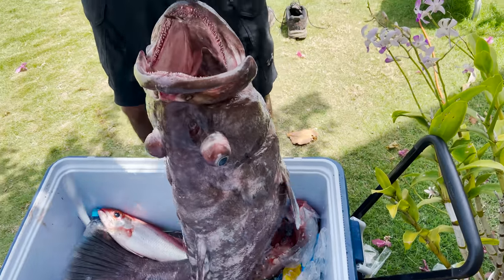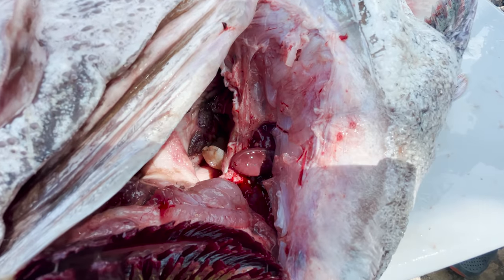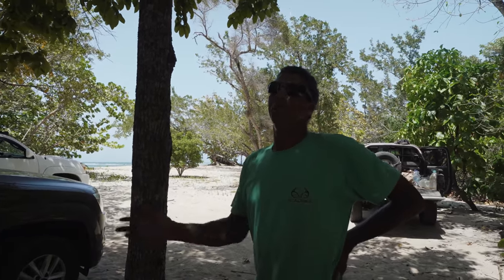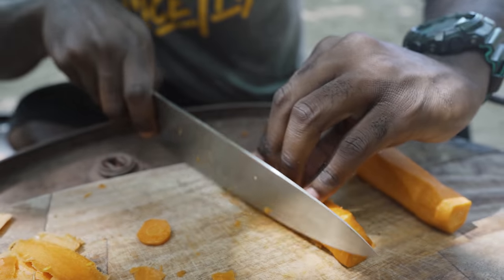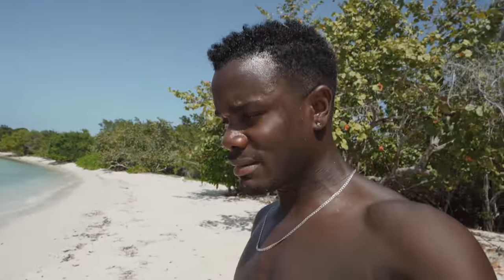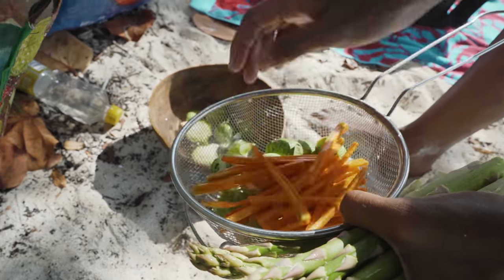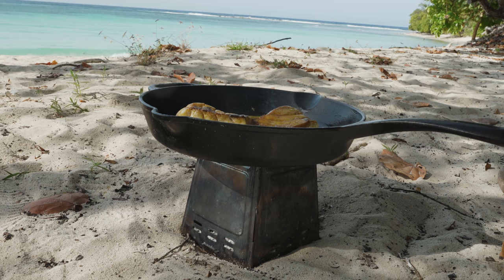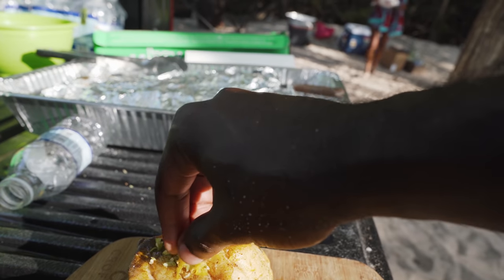Outdoor Cooking GIANT Grouper on Beach Jamaica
Jill and I along with the boys from Locked and loaded adventures caught a Giant Grouper so you know we had to take it on the beach to do an outdoor cooking respectfully for a magnificent creature. The ingredients used by everyone today was simple but delicious. For me the beer battered fish was EPIC, check out the recipe on LOCKED N LOADED